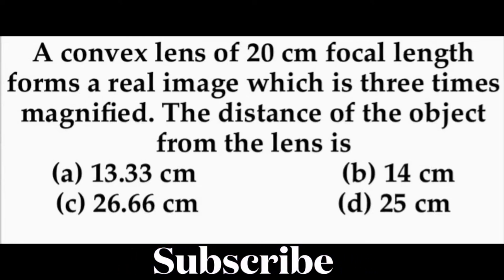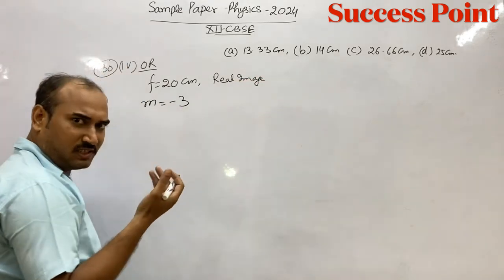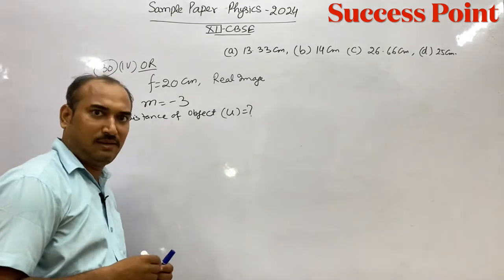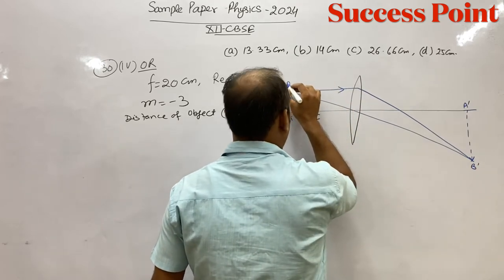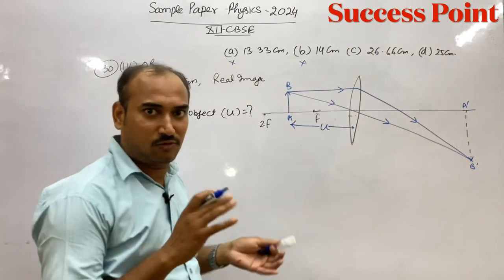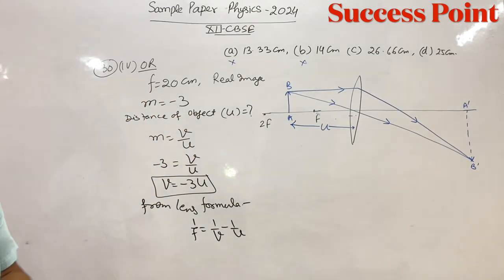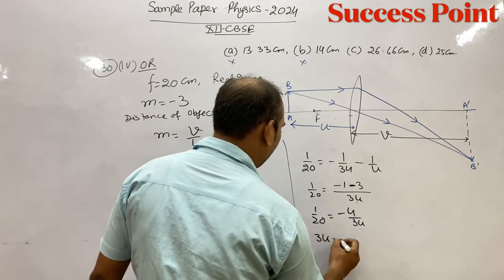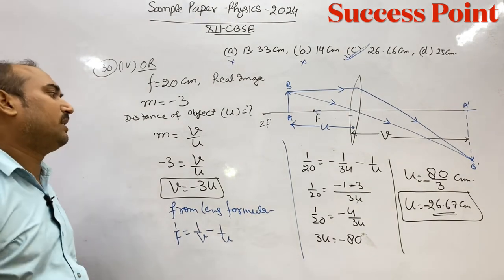A convex lens of 20 cm focal length forms a real image which three times magnified.distance object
A convex lens of 20 cm focal length forms a real image which is three times magnified. The distance of the object from the lens is